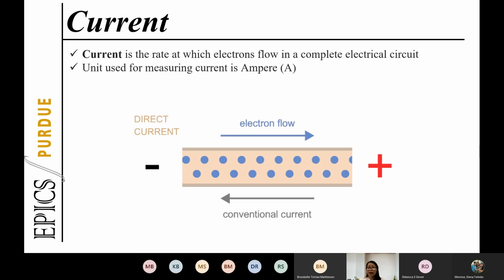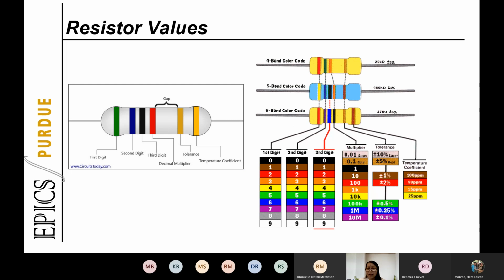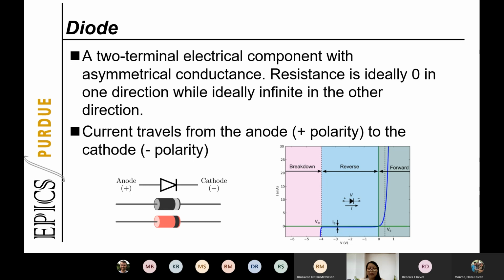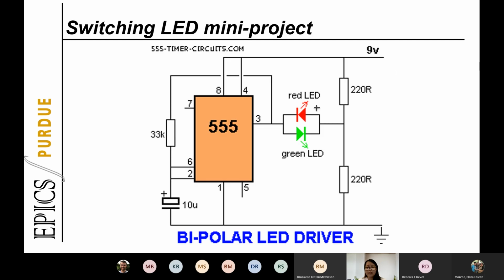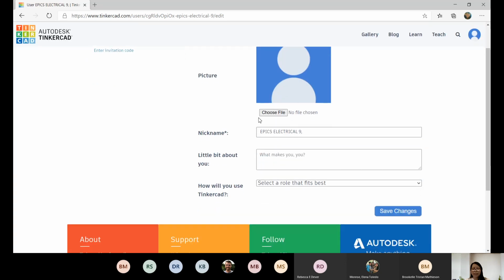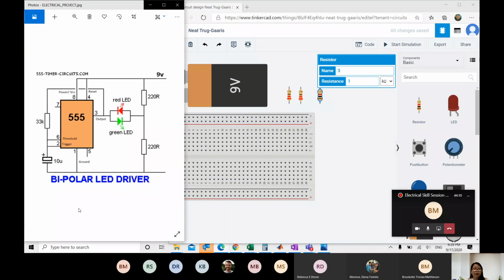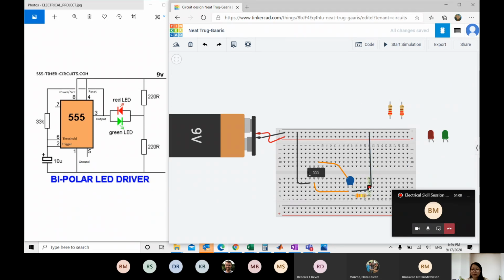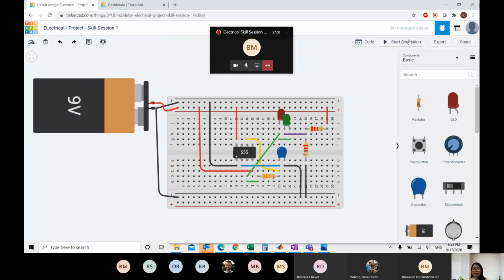EPICS Electrical Series 1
This first Electrical Skill Session out of four will be covering fundamental electrical topics, such as passive elements, instruments and how to implement the concepts in a series of experiments to prove concepts understanding.